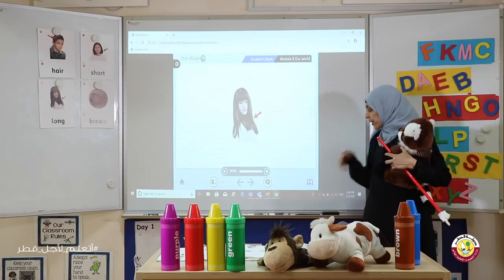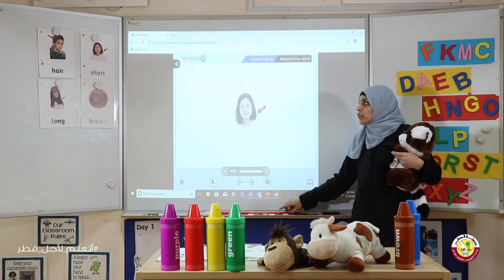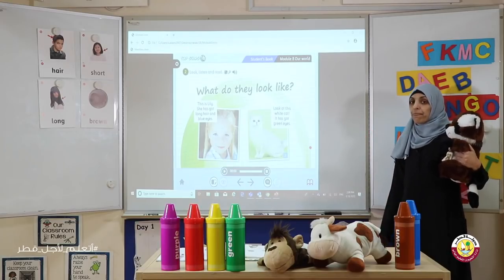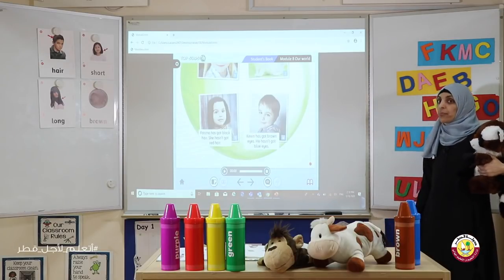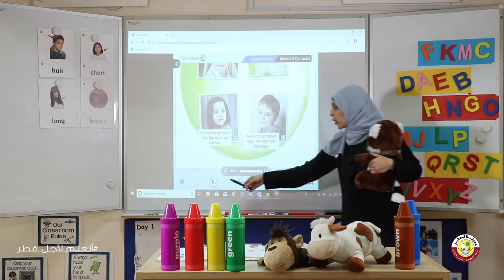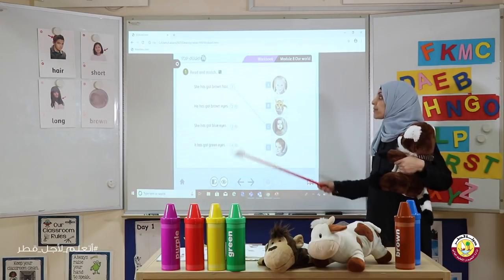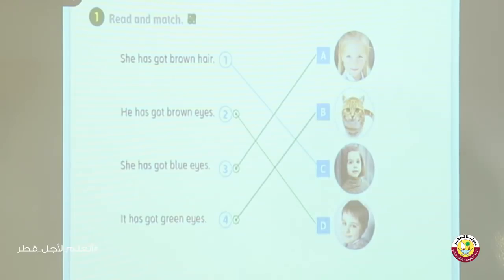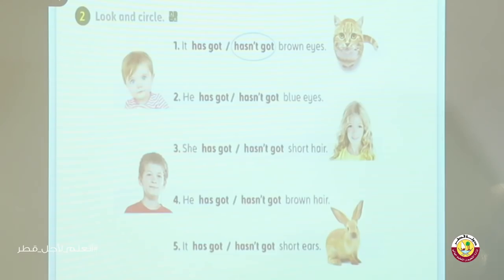Grade 1 English Our world 1